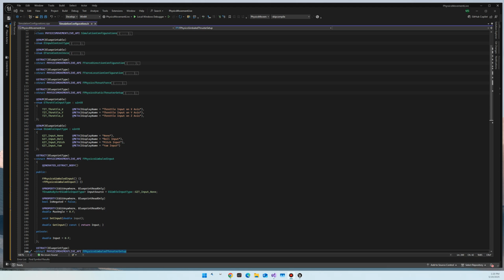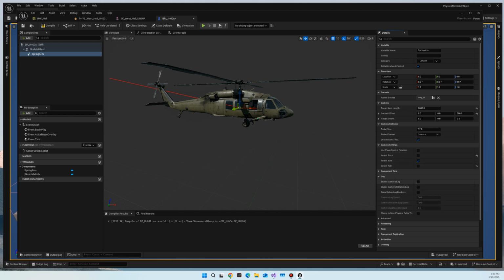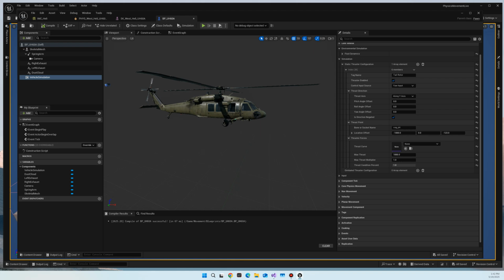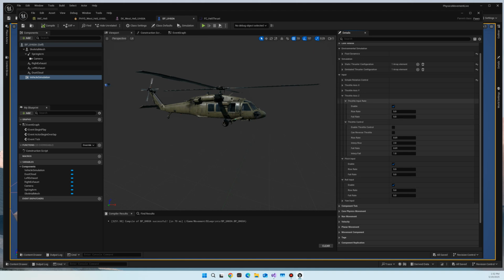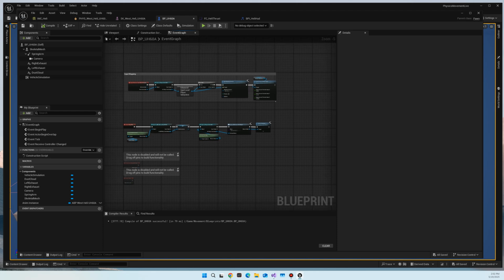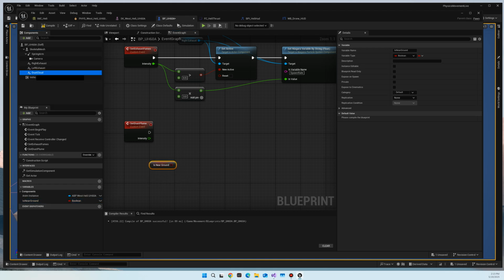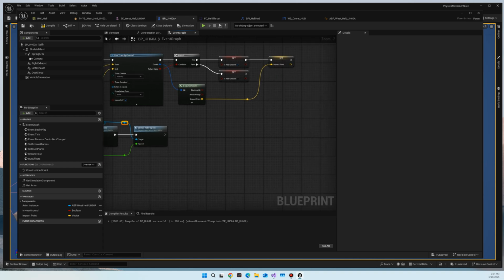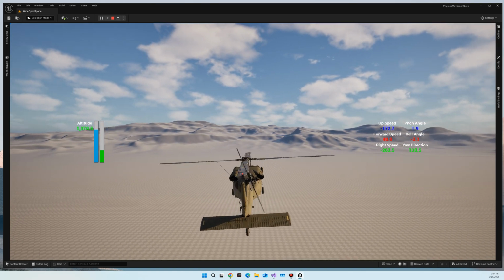How to add Gimbaled Thrusters to your Physics Movement Component (2/2)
In this video we will be testing out our Gimbaled Thruster Setup on a UH60A Blackhawk helicopter.  We will be using our new Gimbaled Thruster for our main rotor, while using our static thruster or our Tail Rotor.  We will also set up the Fluid Dynamics System to add resistance to our helicopter's flight characteristics.